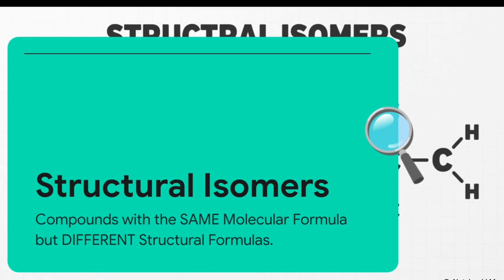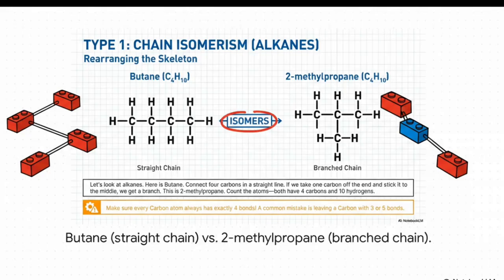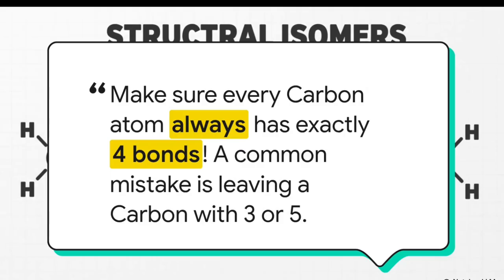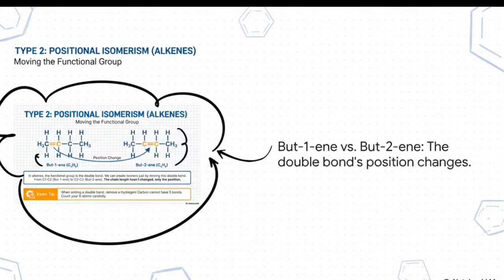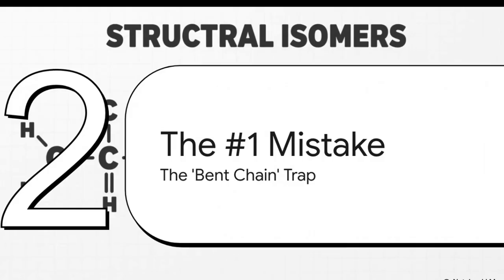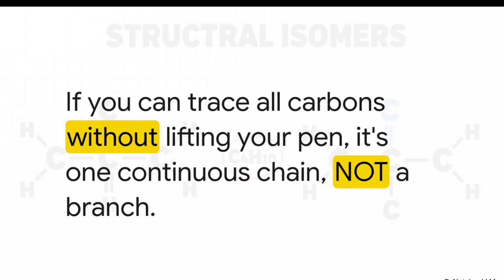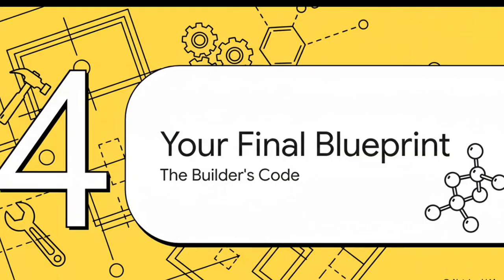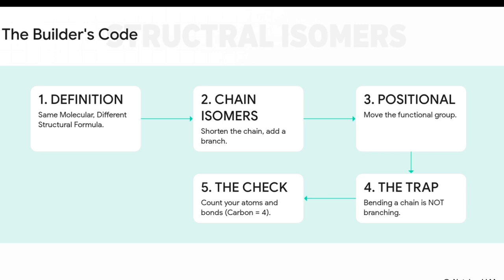Isomerism | Organic chemistry | Cognito MoleX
Headline: Unlock the secrets of Isomerism! In this video, we break down exactly what structural isomers are and how to draw them for your IGCSE 0620 Chemistry exam. We focus on the key definitions and structures you need to know to score full marks in Paper 4 and Paper 6.

What you will learn:

The official definition of structural isomers for the 0620 syllabus.

How to draw and name chain isomers for Alkanes.

Understanding positional isomers for Alkenes and Alcohols.

Common exam traps and how to avoid them when drawing displayed formulas.

Teacher tips for identifying identical molecules versus true isomers.

Timestamps: 0:00 - Introduction to Isomerism 0:45 - Chain Isomerism (Alkanes) 2:15 - Positional Isomerism (Alkenes & Alcohols) 3:45 - How to Draw Isomers for Exams 4:30 - Final Summary & Good Luck

Follow for more Chemistry Content: Teacher: Mr. Abdullah Khan Channel: Cognito MoleX

For students preparing for exams, include IGCSEChemistry0620, ChemistryPaper4, ChemistryPaper6, IGCSERevision CIEChemistry CognitoMoleX, MrAbdullahKhan, ChemistryWithKhan, and MoleXEducation. Finally, expand your audience by adding general high-traffic hashtags like Education, STEM, ScienceTutorial, OnlineLearning, ChemistryRevision, StudyGram, and TeacherTube.